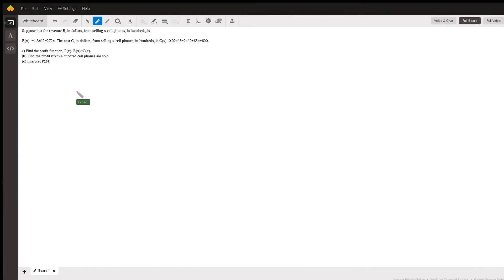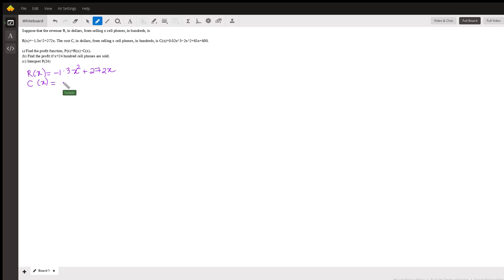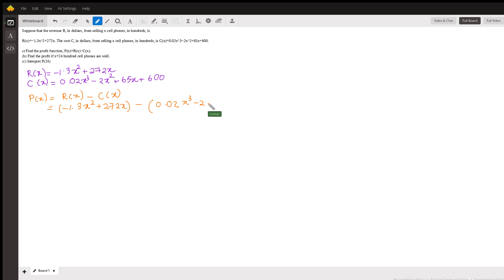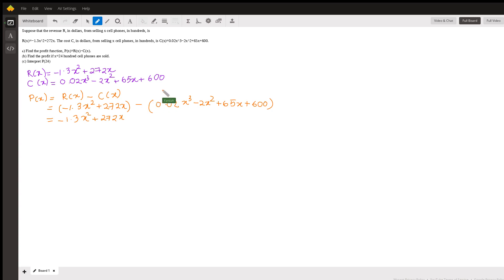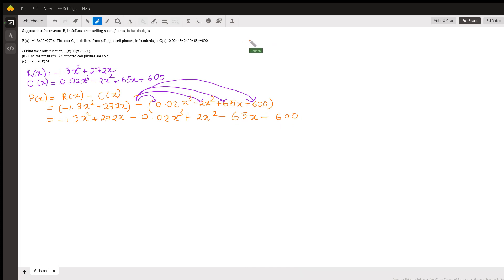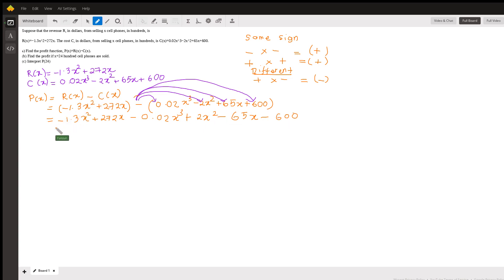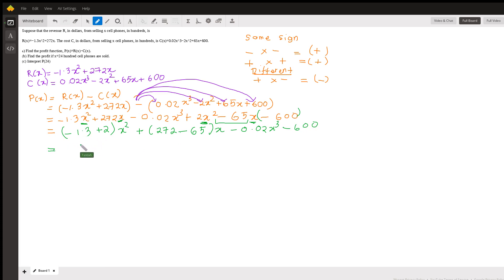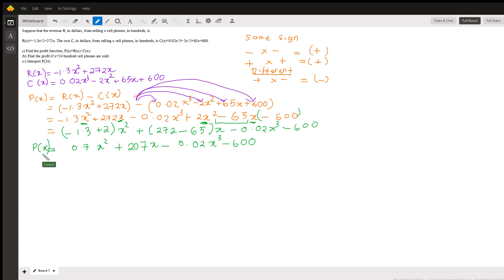Function related questions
Question: Suppose that the revenue​ R, in​ dollars, from selling x cell​ phones, in​ hundreds, is
Suppose that the revenue​ R, in​ dollars, from selling x cell​ phones, in​ hundreds, is R(x)=−1.3x^2+272x. The cost​ C, in​ dollars, from selling x cell​ phones, in​ hundreds, is C(x)=0.02x^3−2x^2+65x+600.a) Find the profit​ function, P(x)=R(x)−C(x).​(b) Find the profit if x=24 hundred cell phones are sold.​(c) Interpret ​P(24)

Answered By:

Faridah M.

Written Explanation:

Let me know if you want the help for the next questions.